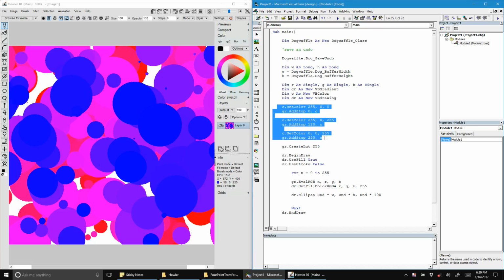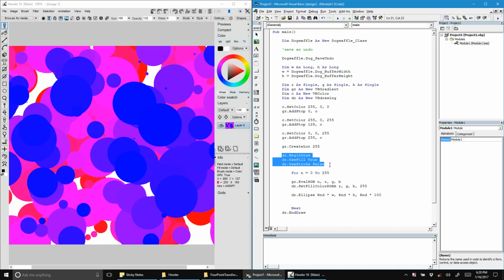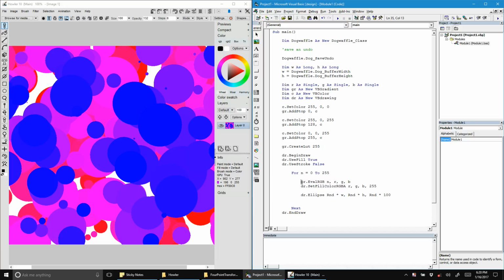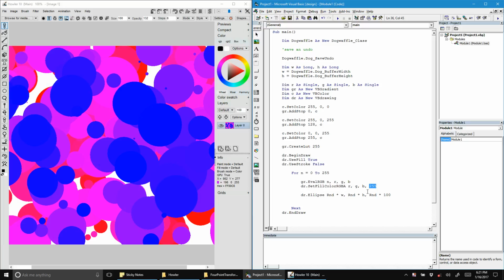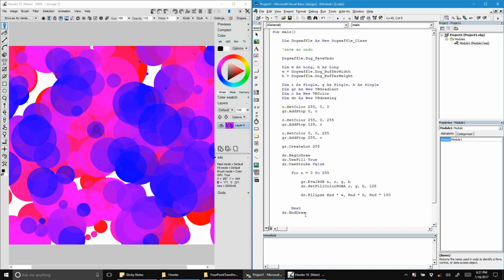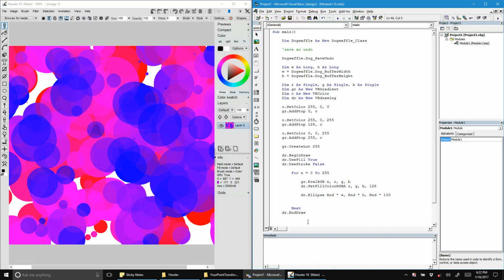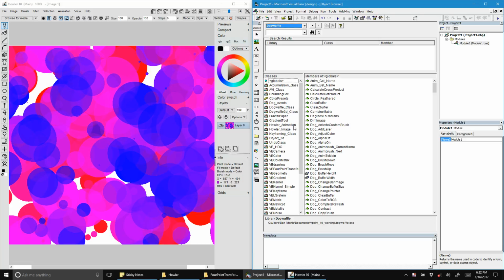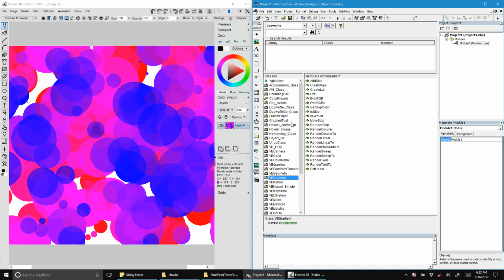Evaluating a gradient part2